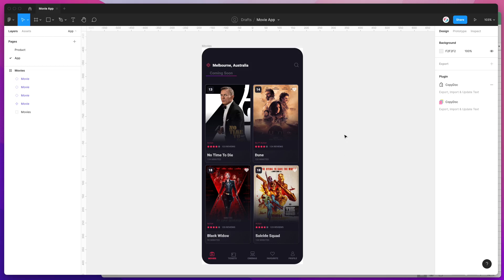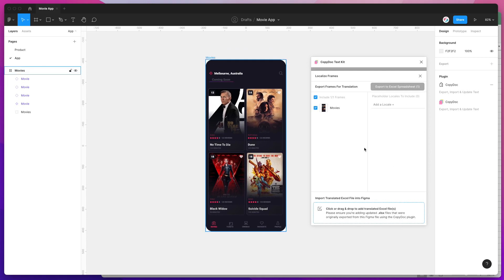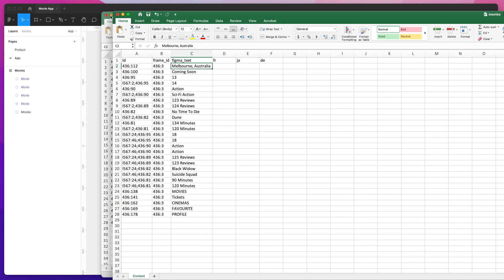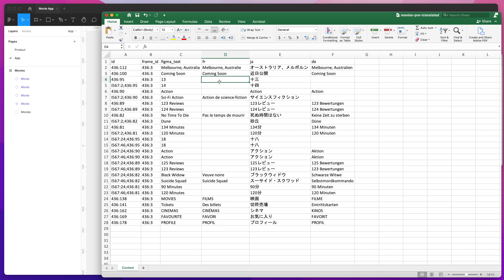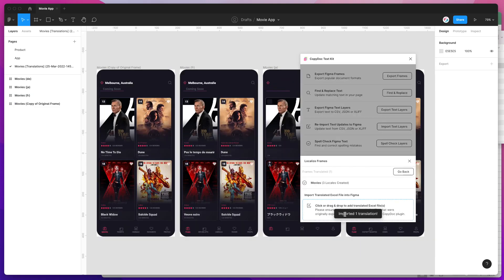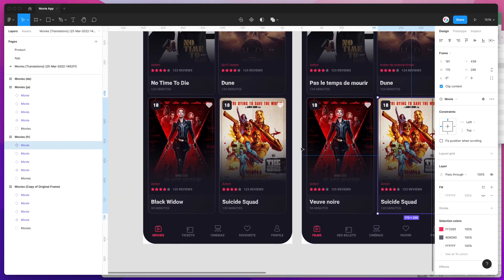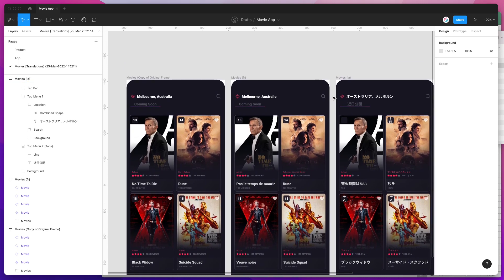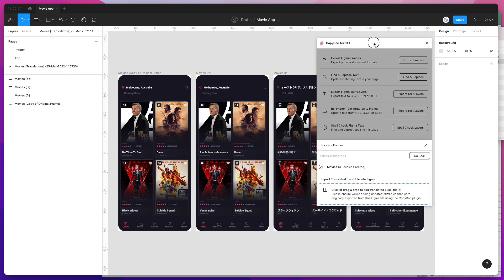Figma Tutorial: Easily localize and translate any Figma designs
This video tutorial is a complete step-by-step guide showing you the simplest way to localize any Figma designs using the CopyDoc plugin